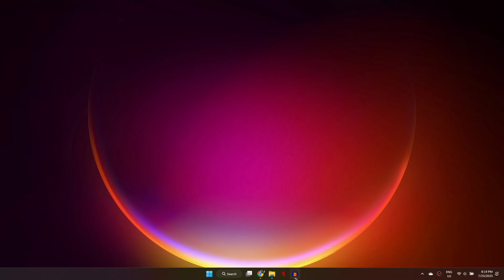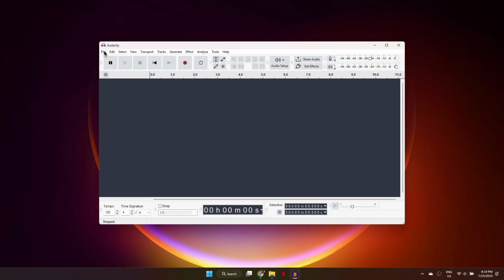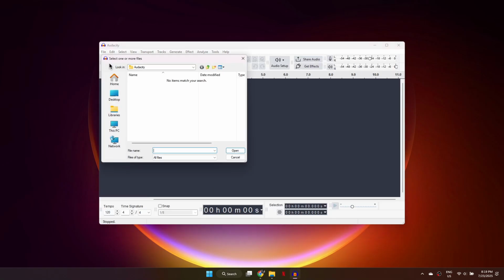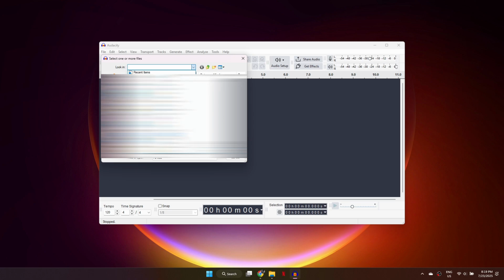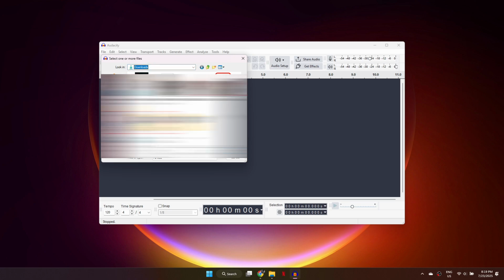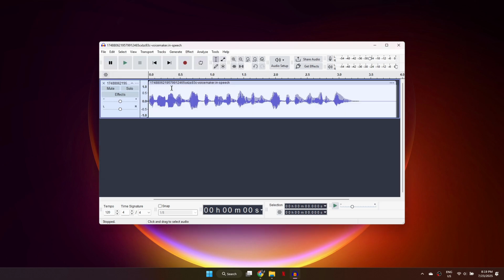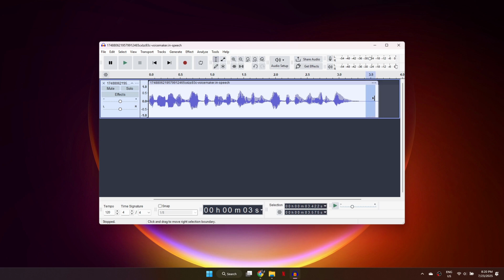How To Cut Audio In Audacity | Trim Audio In Audacity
How To Cut Audio In Audacity - Trim Audio
Learn how to cut or trim audio in Audacity with this simple step-by-step tutorial. Perfect for beginners, this guide will help you edit your audio tracks, remove unwanted parts, and create clean, professional sound clips.